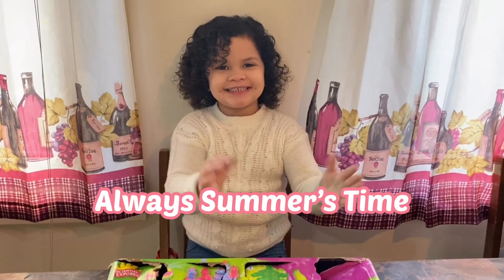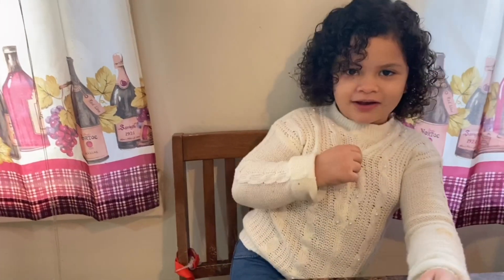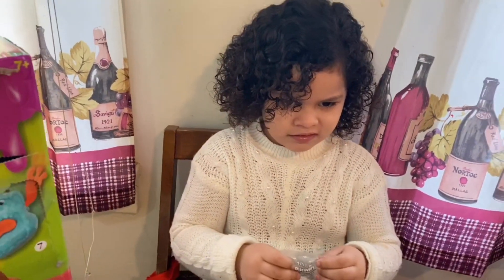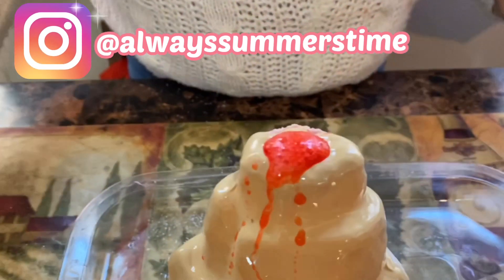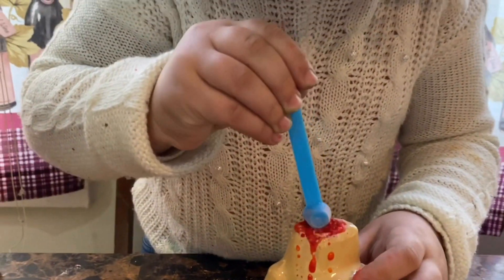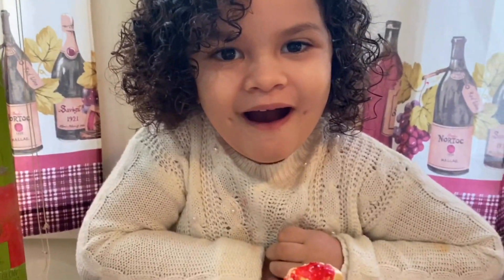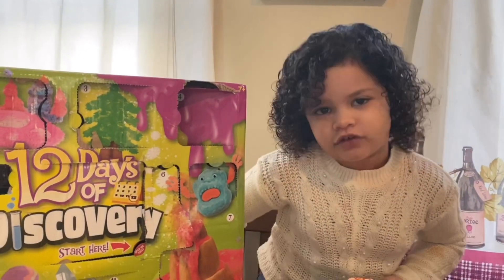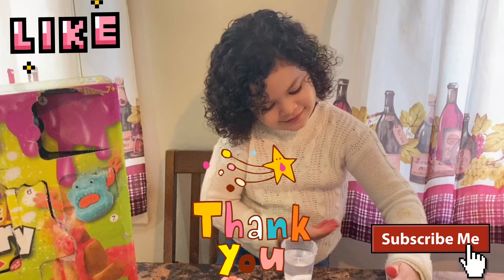Scientific Explorer...12 Days of Discovery Pt.12 🌋VOLCANO 🌋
Thank you for joining us for our 12th and final part of our 12 Days of Discovery Series! Watch what Summer does today!!!